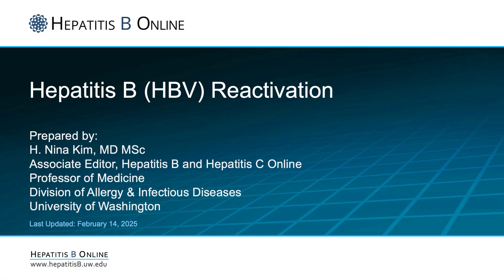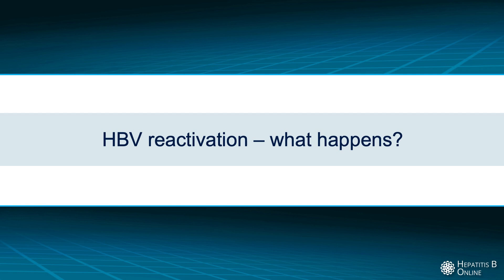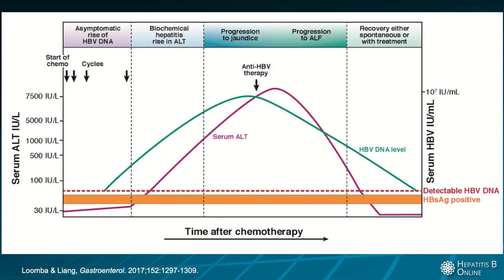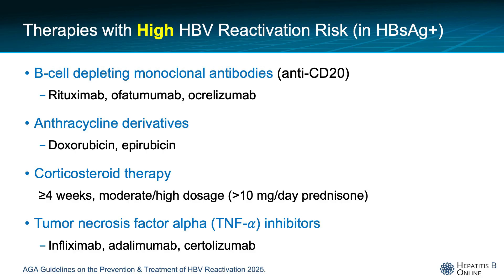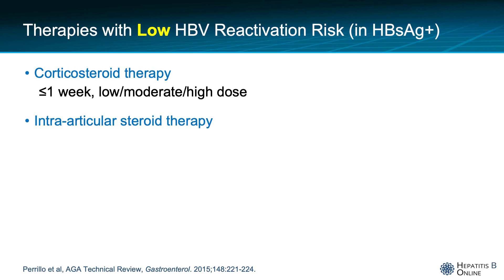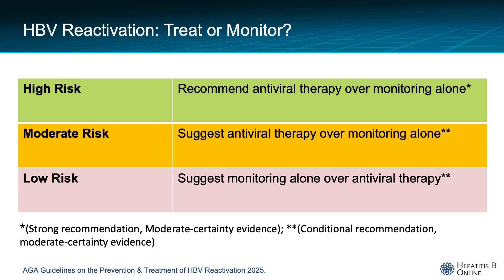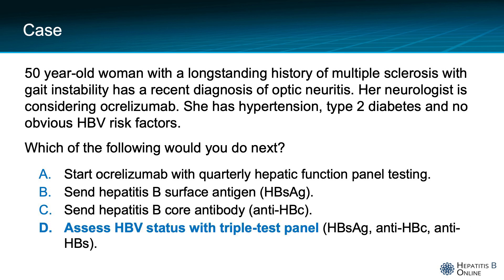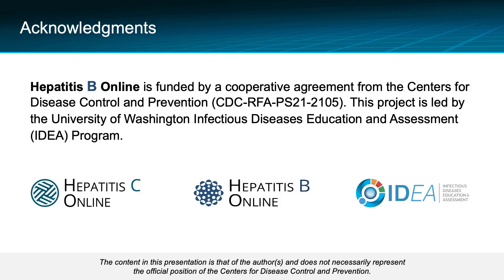Hepatitis B (HBV) Reactivation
Healthcare professionals need to be able to recognize Hepatitis B virus (HBV) reactivation as it can be fatal if not recognized promptly. Dr. Nina Kim quickly reviews HBV virology and pathogenesis before she discusses how the reactivation unfolds, who's at risk, and the clinical scenarios where HBV reactivation can occur. She then presents a case to tie the concepts together. Video updated on May 9th, 2025.

0:00 Hepatitis B (HBV) Reactivation
0:44 Why? And why now?
1:35 HBV reactivation - what happens?
3:36 Who is at risk for HBV reactivation?
4:22 Risk Stratification for chronic HBV (HBsAg+)
6:26 Risk Stratification for resolved HBV (anti-HBc+)
7:13 Who should receive antiviral prophylaxis?
8:45 Two scenarios